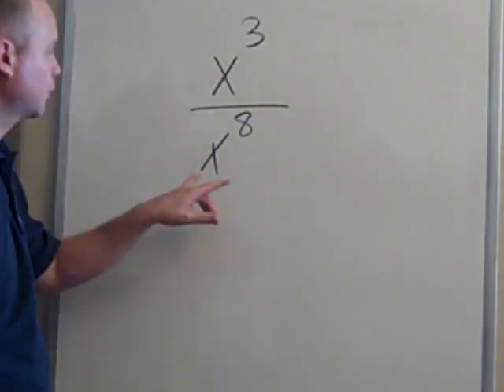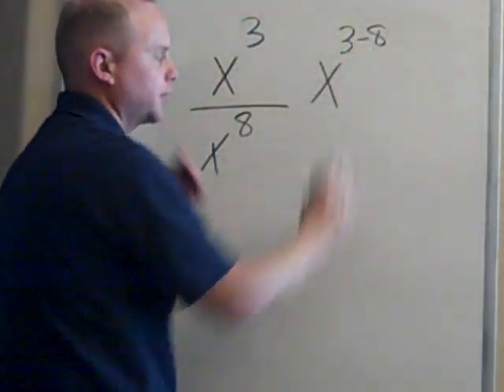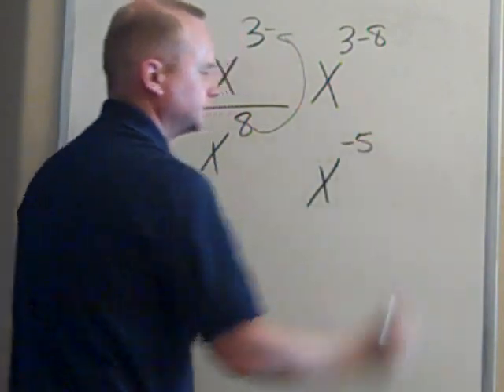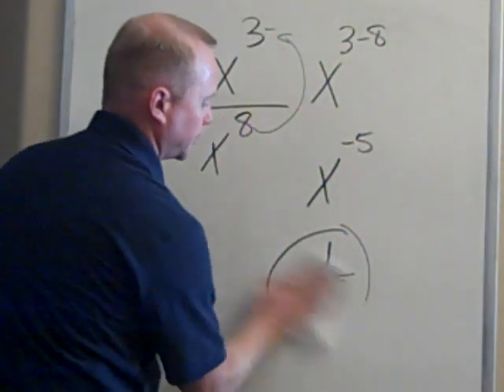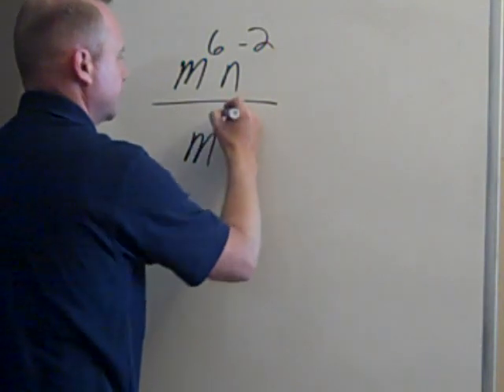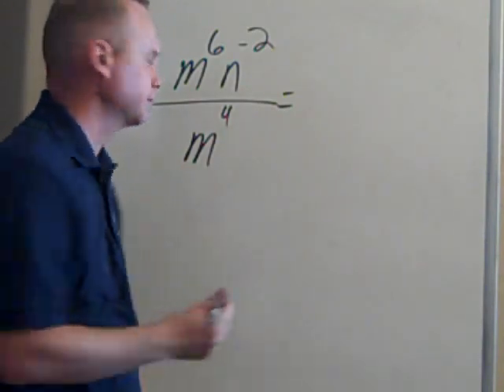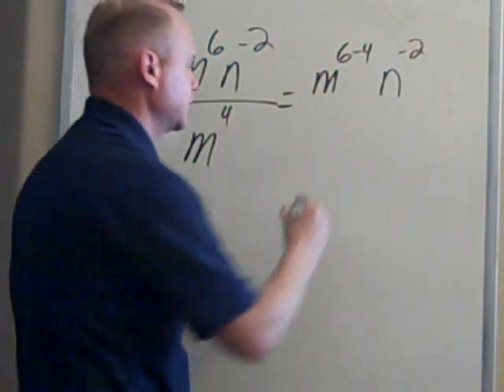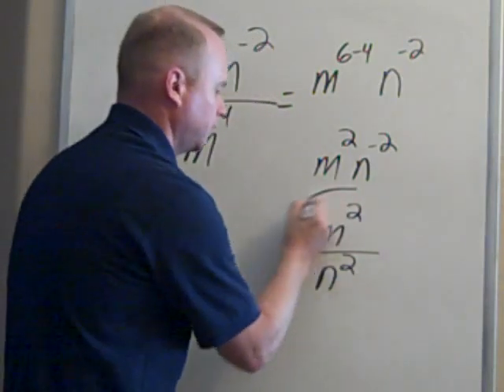2.3 Division property of exponents